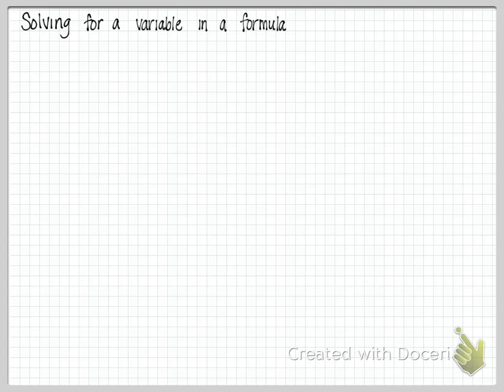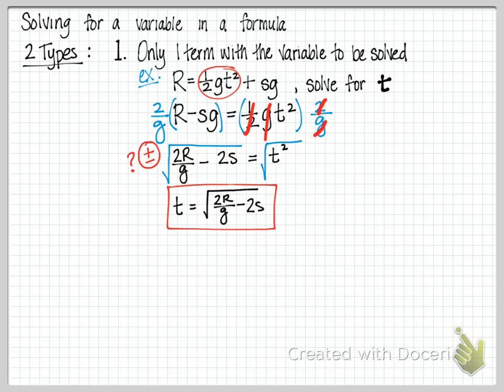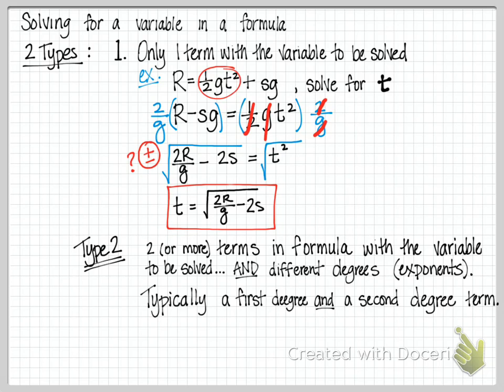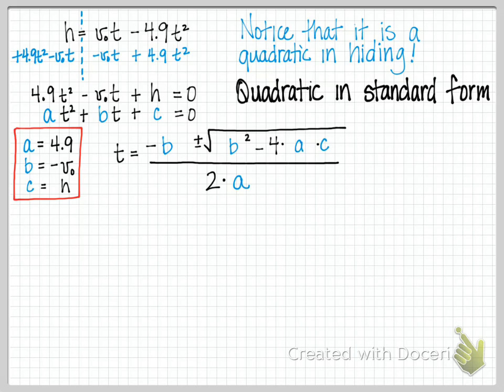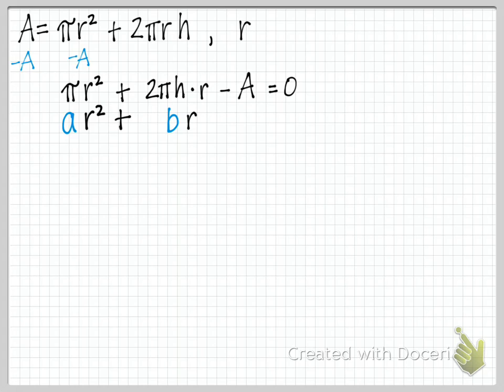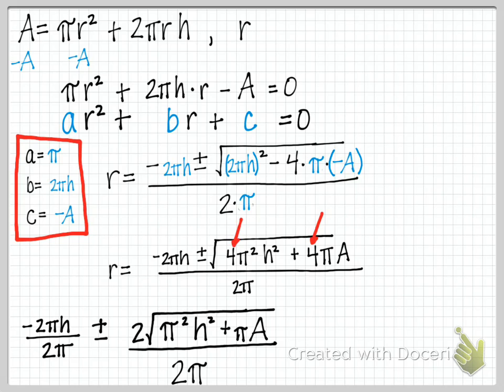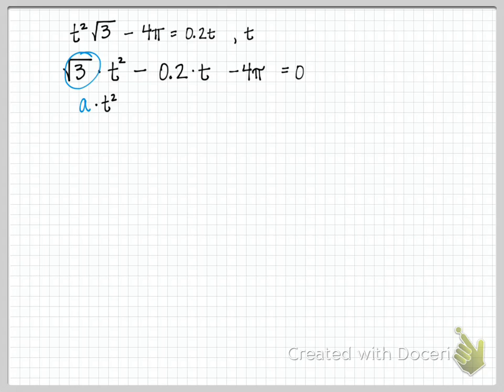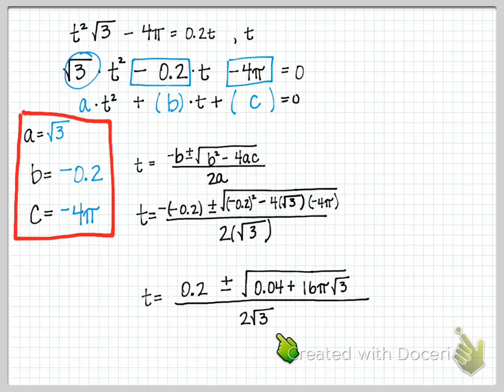solving formulas that act like quadratics